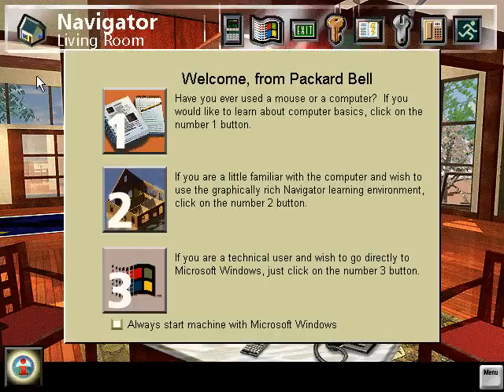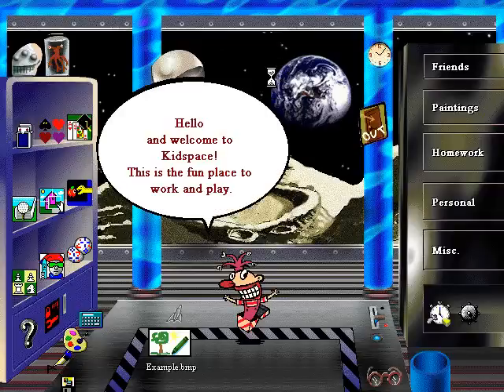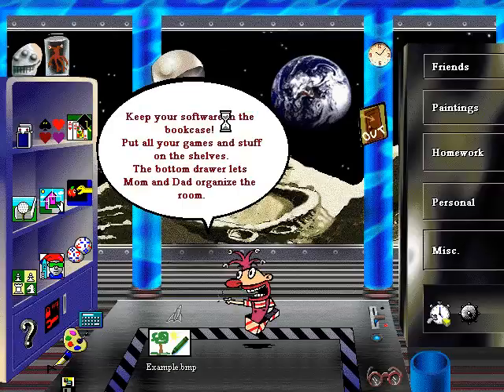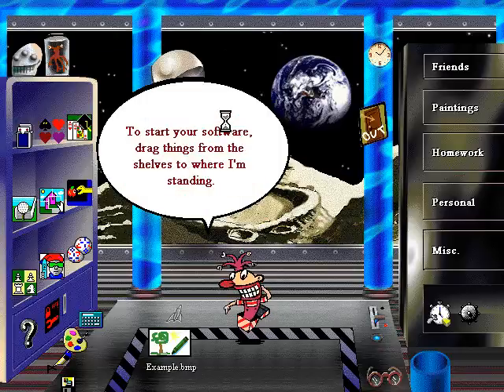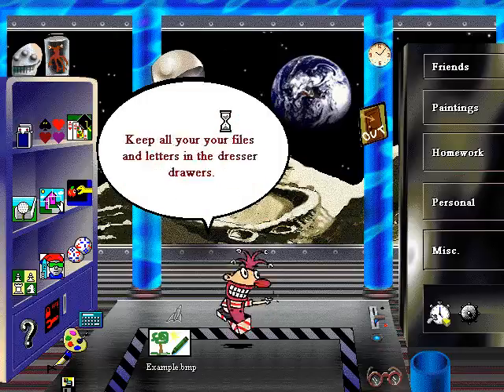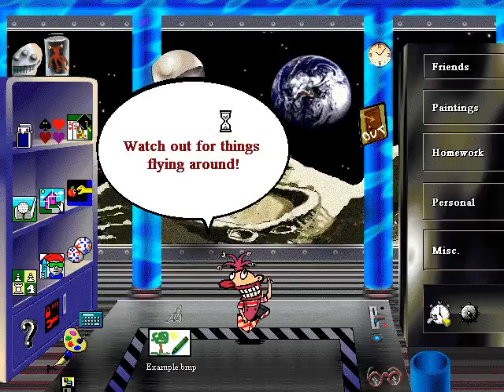Packard Bell Navigator 3.0 (1995)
This is the first version of Navigator to use the most common house interface. This version was also only released with Windows for Workgroups 3.11, not Windows 95.

This version of the Navigator house would later be used in versions 3.5 and 3.6, both of which are almost identical to 3.0. The main difference is that in 3.0, Ark Workspace and Ark Kidspace could only be accessed through the Windows Program Manager, not Navigator. Also, Workspace was the older "2D" version.